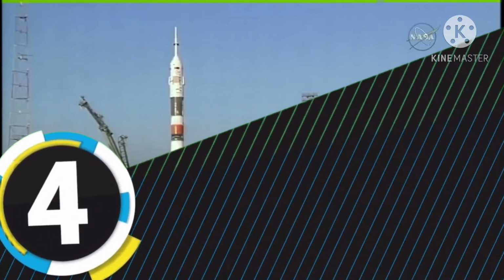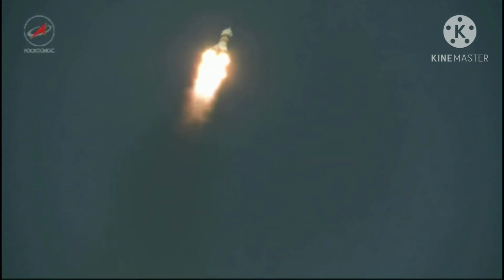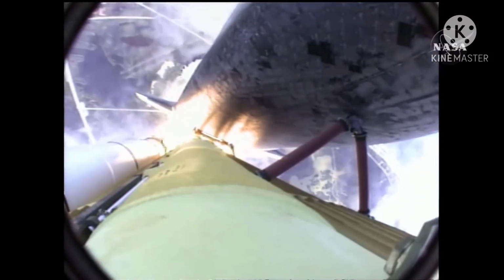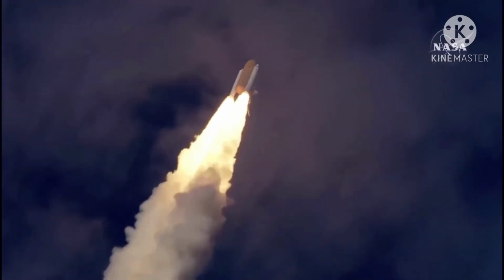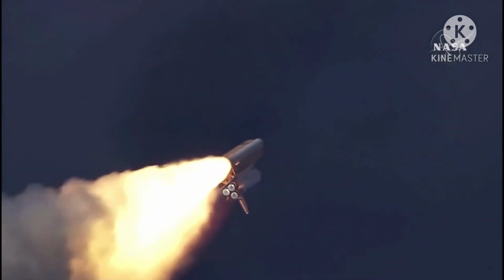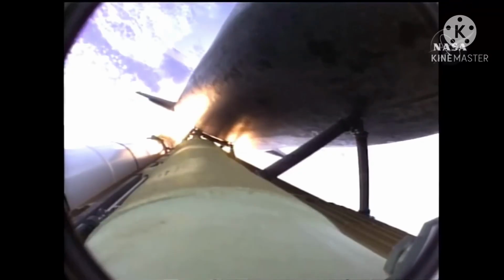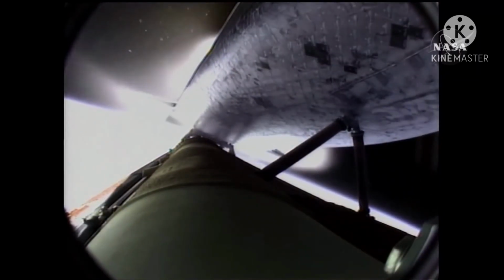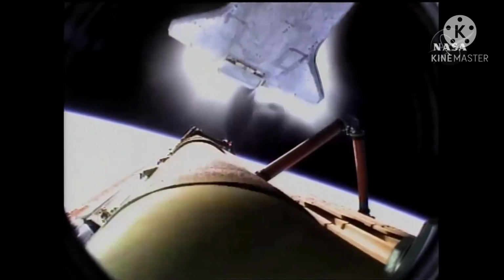10 Amazing Space Rocket Launch || By Deep Space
Space launch is the earliest part of a flight that reaches space. Space launch involves liftoff, when a rocket or other space launch vehicle leaves the ground, floating ship or midair aircraft at the start of a flight. Liftoff is of two main types: rocket launch (the current conventional method), and non-rocket space launch (where other forms of propulsion are employed, including airbreathing jet engines or other kinds).

Rocket launch is the only current way to reach space. In some cases an airbreathing (jet engine) first stage has been used as well.Non-rocket space launch is a launch into space where some or all of the needed speed and altitude are provided by something other than expendable rockets. A number of alternatives to expendable rockets have been proposed. In some systems such as Skyhooks, rocket sled launch, and air launch, a rocket is used to reach orbit, but it is only part of the system.

Update: From now on, we will make videos in space And Gaming . For that purpose the channel has gone an overhaul in branding to reflect that decision.

Bye

Deep Space
deepspace